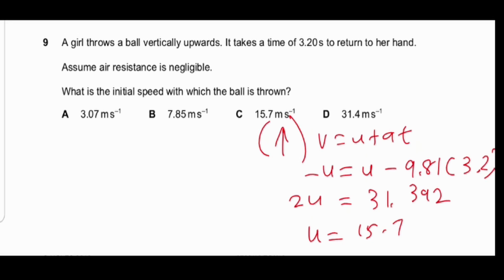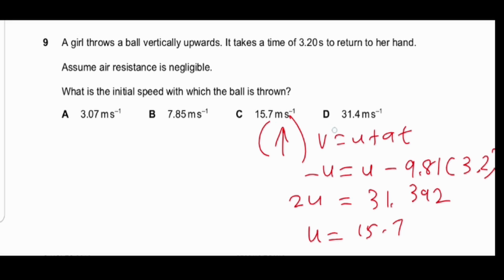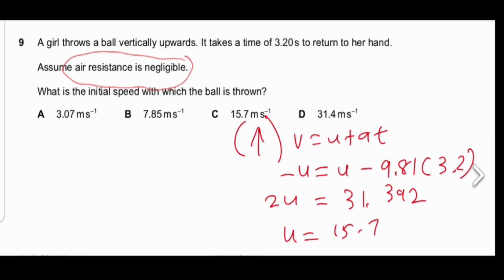[PHYSICS] Kinematics | Paper 1 | 2018/FB/12/Question 9